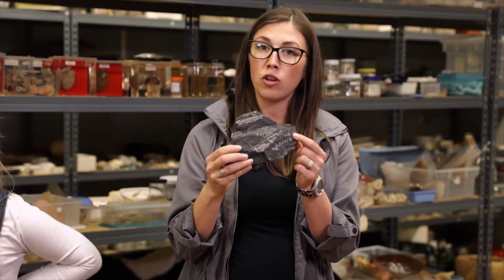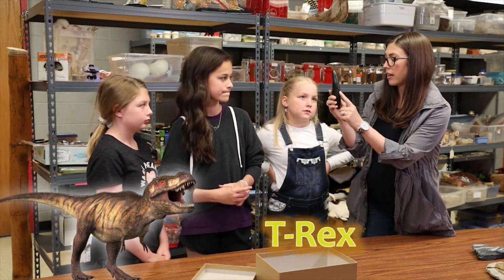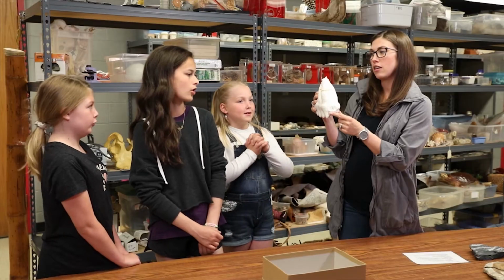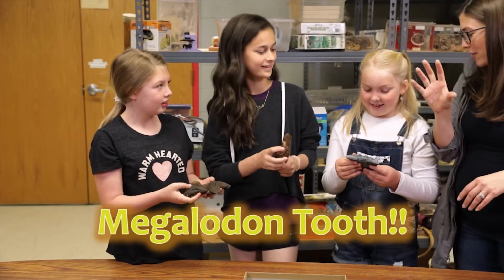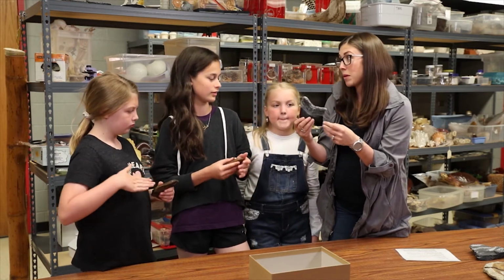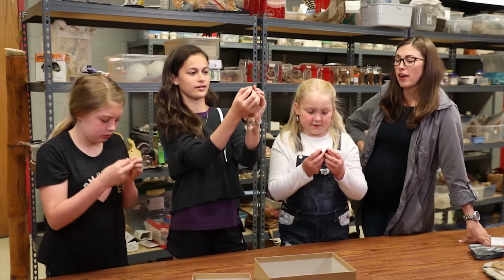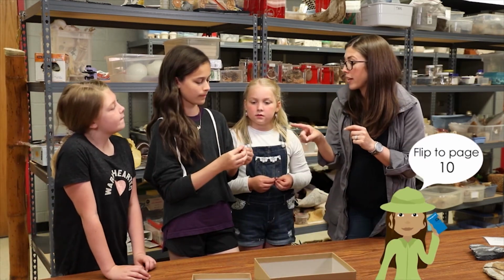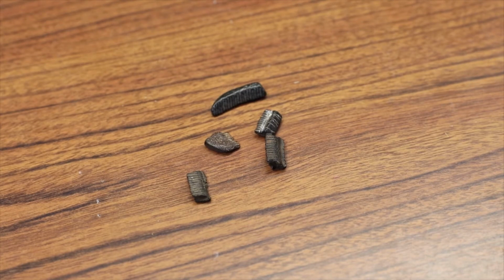Get Schooled! Fossils Unboxing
Let's go on a virtual field trip with explorer Payton from Center in the Square!

We visit the Science Museum of Western Virginia to unbox some fossils and learn more about their history.